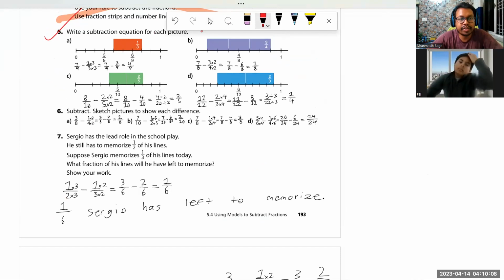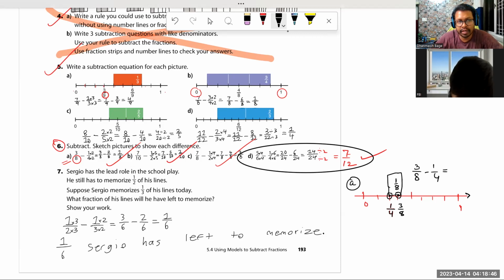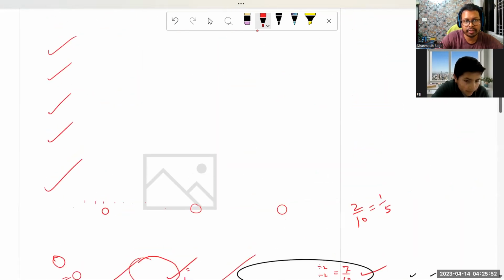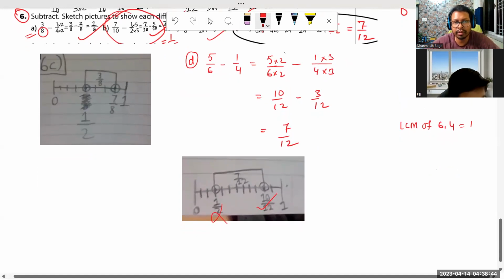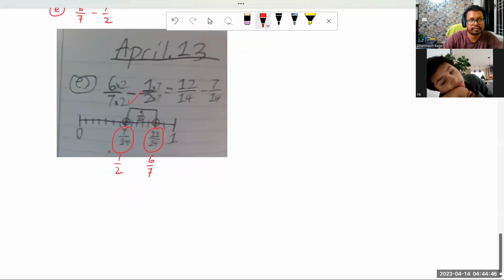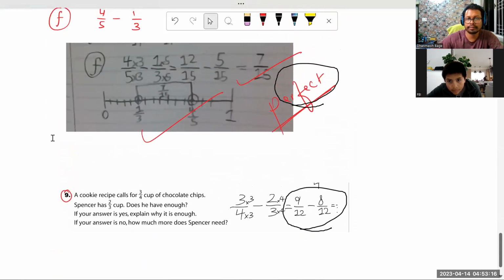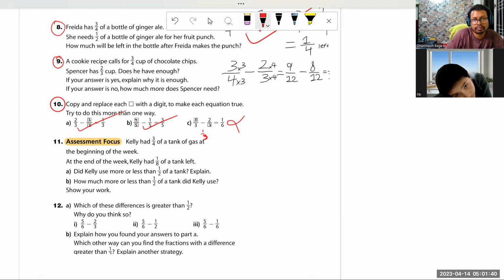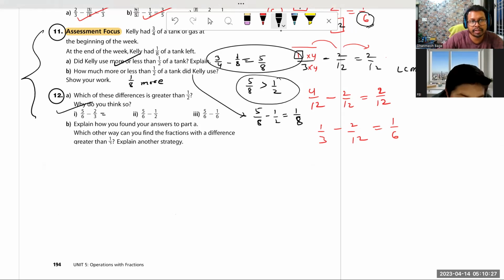Miguel G6 || CANADA || 14042023 || MATH || School Sheet